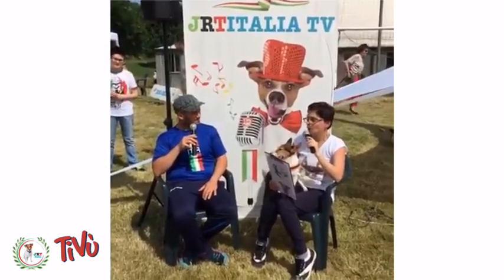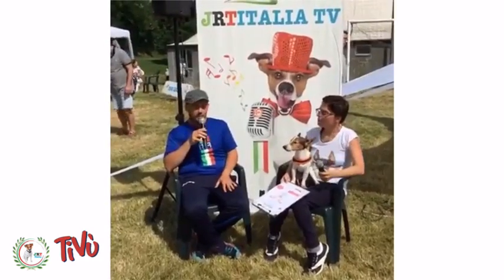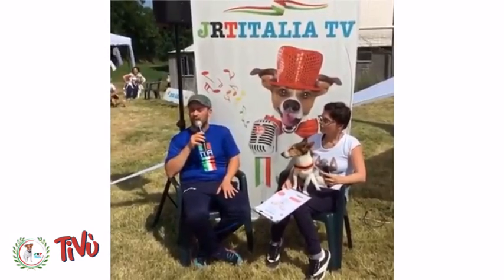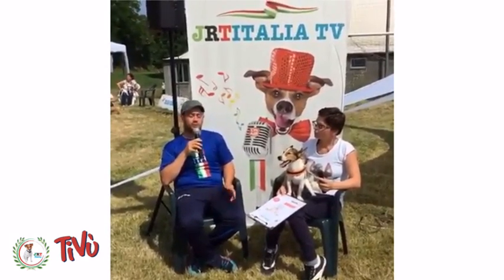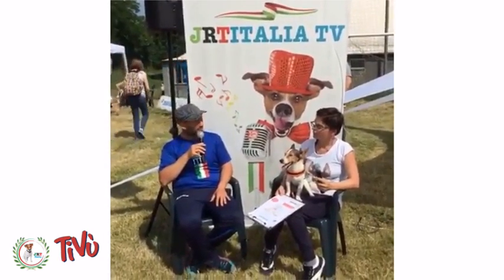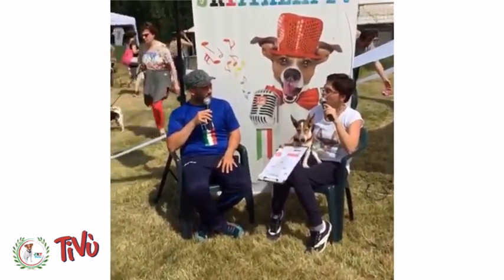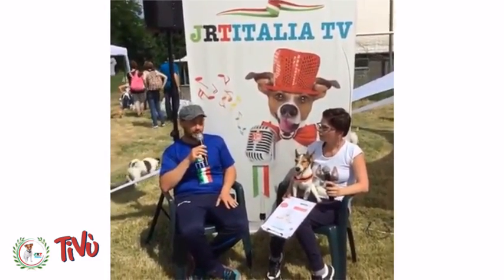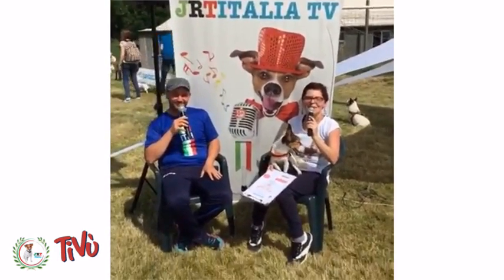Interviste pelose: Antonio Fortino Istruttore Agility Dog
Intervista ad Antonio Fortino Istruttore Agility Dog Piemonte 2016